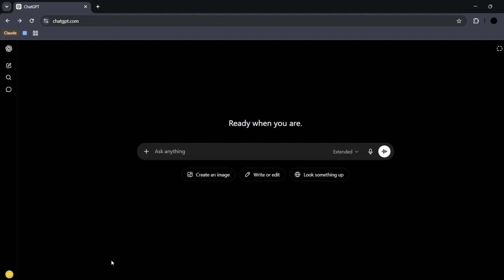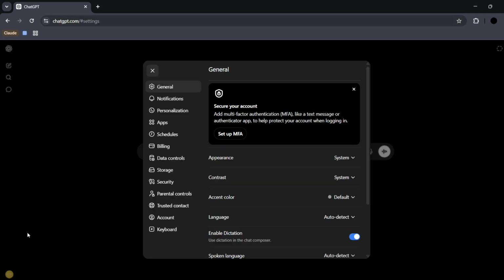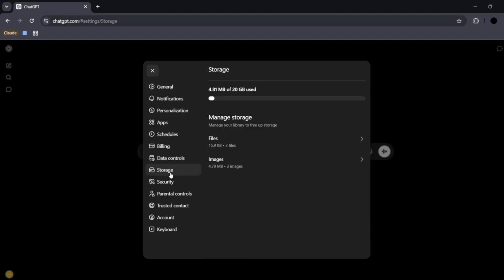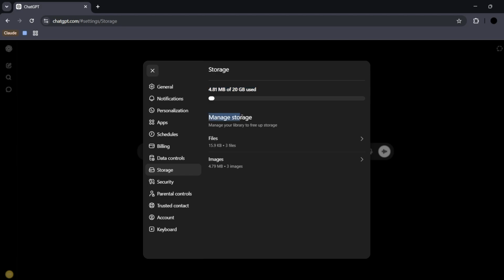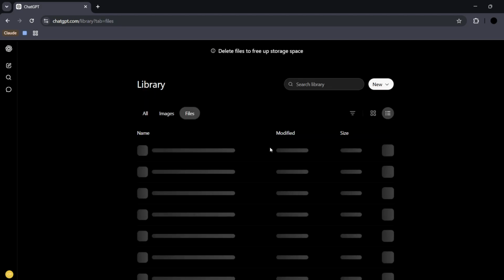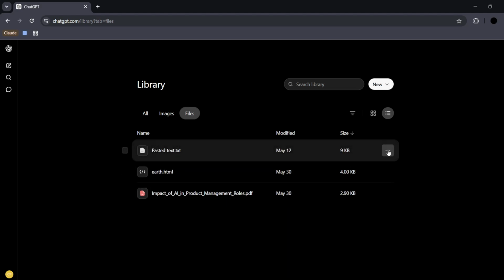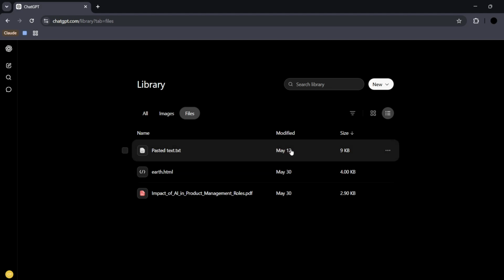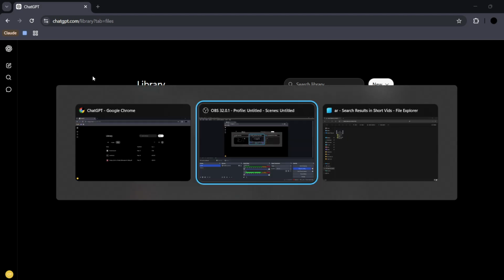How To Manage Storage In ChatGPT 2026: The Complete Step By Step Data Control And Memory Guide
Welcome back to ProgrammingKnowledge2! In today’s comprehensive, full-length tutorial, we are tackling a critical administrative task for any heavy AI user: how to manage your storage and data footprint inside ChatGPT.

In 2026, as we integrate artificial intelligence into every aspect of our daily workflows—from drafting product management wireframes to analyzing deep cybersecurity logs—your ChatGPT history can become massively bloated. Managing your storage is not just about keeping your sidebar clean; it is about taking control of your data privacy, optimizing the AI's memory bank, and ensuring your workspace runs as efficiently as possible.

Let us break down the entire process step by step!

Step 1: Accessing Your Data Controls
Open your desktop browser and log into your ChatGPT workspace. Navigate to the top right corner of the screen and click your profile icon to open the main dropdown menu. Select "Settings" to enter your primary configuration dashboard. Once inside, click on the "Data Controls" tab on the left-hand menu. This is your master command center for all storage and data management.

Step 2: Exporting Your Data Archive
Before you delete anything, it is an excellent software engineering practice to back up your work. Under the Data Controls menu, find the "Export Data" option. Clicking this will prompt ChatGPT to compile a complete ZIP file containing your entire account history, including past conversations, custom instructions, and uploaded files. A download link will be sent directly to your registered email. This allows you to secure your data locally before performing a storage cleanup.

Step 3: Deleting Unnecessary Conversations
If your left-hand sidebar is overflowing with thousands of old prompts, it is time to clear the clutter. While you can delete individual chats by clicking the three dots next to a conversation and selecting "Delete," doing this one by one is incredibly tedious. For a full storage wipe, you can scroll down in the Data Controls menu and click "Delete all chats." Please be extremely careful with this nuclear option, as it permanently erases your entire visual chat history.

Step 4: Managing the AI Memory Storage
In the 2026 ecosystem, ChatGPT actively saves details about you in its background Memory storage. To manage this specific storage pool, navigate to the "Personalization" tab inside your Settings. Click on "Manage memories." Here, you will find a dashboard of everything the AI has stored about your projects, preferences, and coding languages. You can selectively delete outdated memories using the trashcan icon, freeing up the AI's context window and ensuring it only remembers your current, most relevant technical stacks.

Step 5: Managing Shared Links and App Data
Finally, do not forget your external storage footprint. Head to the "Shared Links" section to manage and delete any public URLs you have generated. Additionally, if you have connected third-party applications like Google Drive or GitHub, navigate to the "Apps" tab to disconnect old integrations and revoke their read-access to your workspace.

By actively managing your ChatGPT storage, you ensure a faster, more secure, and highly optimized artificial intelligence experience.

If you found this full-length tutorial helpful, please hit the LIKE button and SUBSCRIBE to ProgrammingKnowledge2 for more in-depth software engineering guides, product management workflow strategies, and AI data privacy tutorials in 2026! How much data did you end up clearing out?

Manage storage in ChatGPT 2026, ChatGPT data controls tutorial, clear ChatGPT history, export ChatGPT data, delete all chats ChatGPT, manage ChatGPT memory, ChatGPT privacy settings 2026, ProgrammingKnowledge2 full tutorial, AI software engineering account audit, B.Tech CSE cybersecurity AI tips, ChatGPT storage limit, optimize OpenAI workspace.